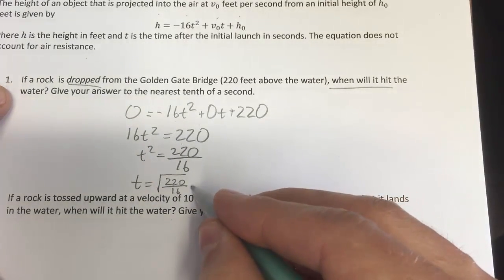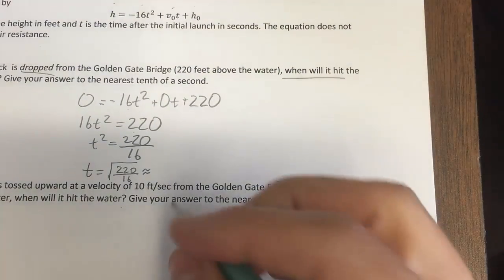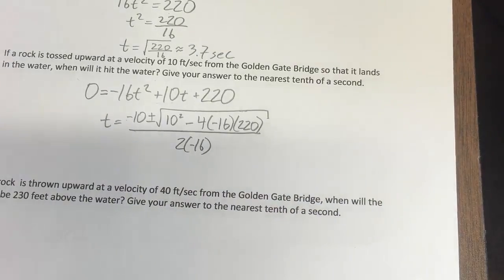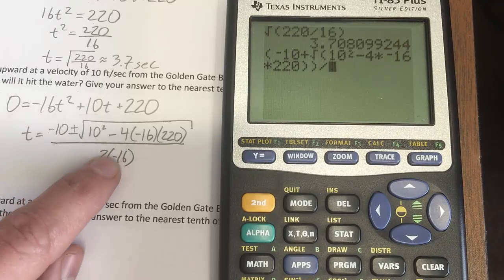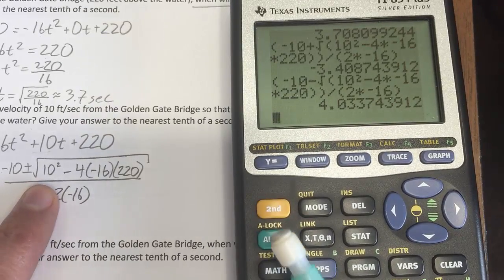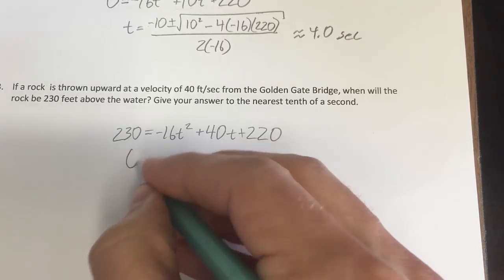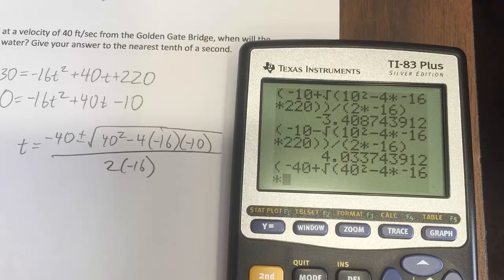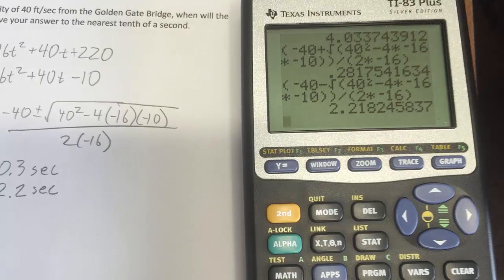1 5 height of a projectile